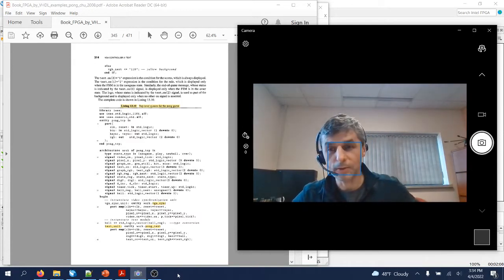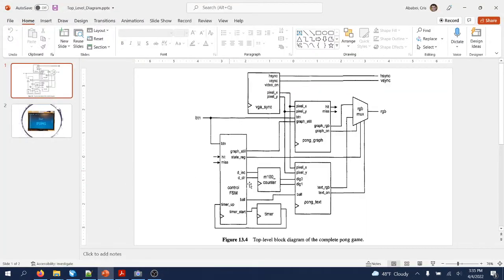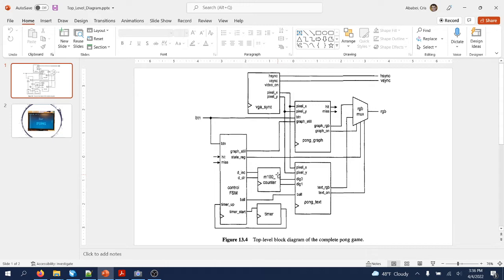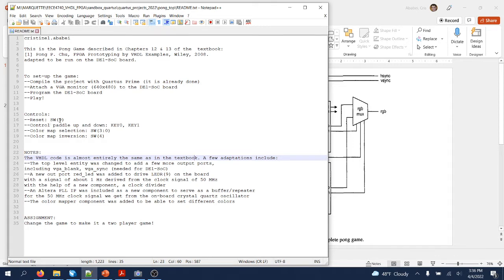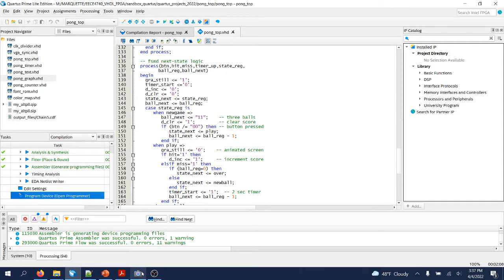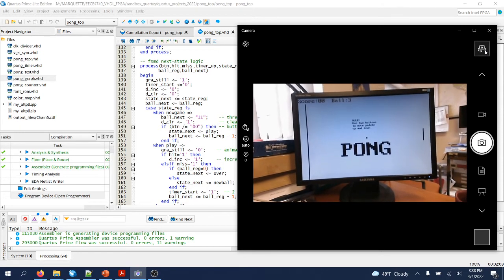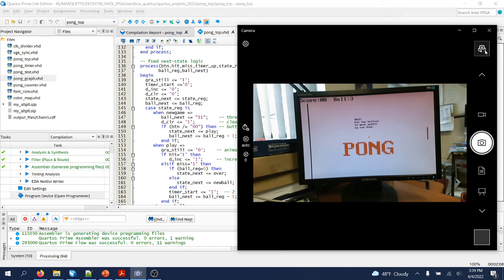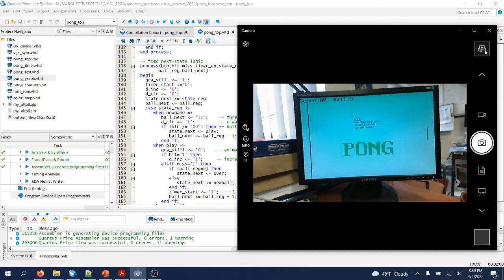Pong Game - One Player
This is the top-level Pong Game design from Listing 13.10 in the book:
"Pong P. Chu, FPGA Prototyping by VHDL Examples: Xilinx Spartan-3 Version, Willey, 2008."
This example is tested on DE1-SoC FPGA board.
You can get all source files (modified VHDL + pin assignment) from this GitHub repository: